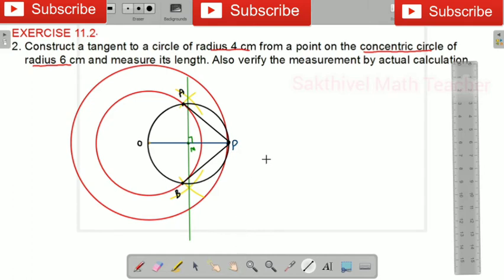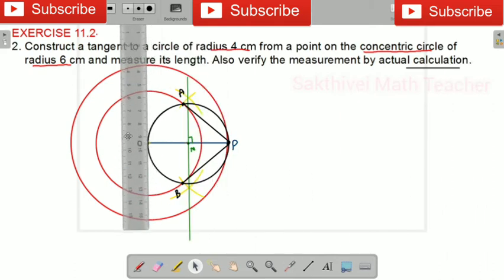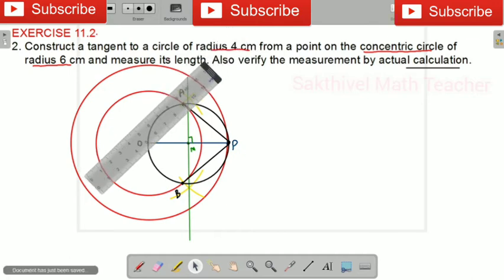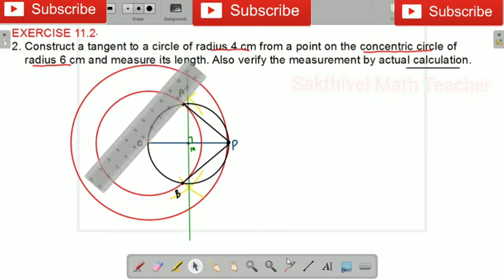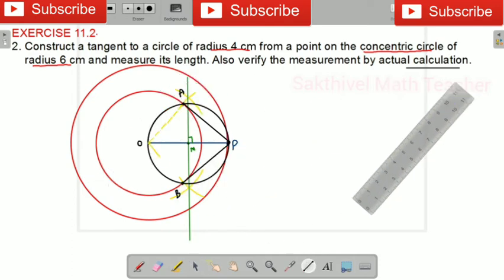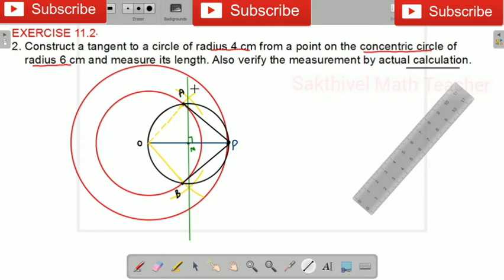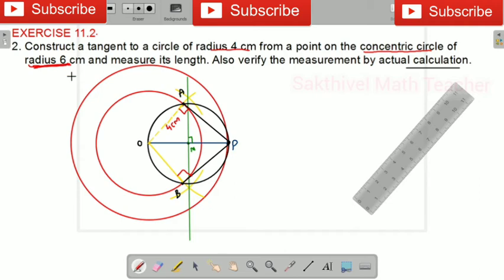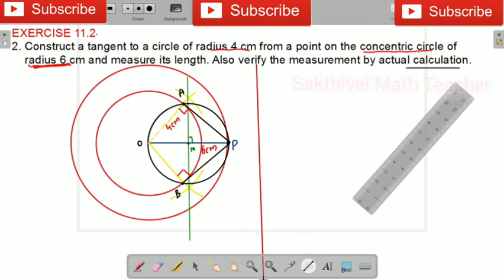Construct a tangent to circle of r= 4cm from a point on the concentric circle of r=6cm.Class 10 CBSE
Class 10
2.  a tangent to a circle of radius 4 cm from a point on the concentric circle of
radius 6 cm and measure its length. Also verify the measurement by actual calculation.